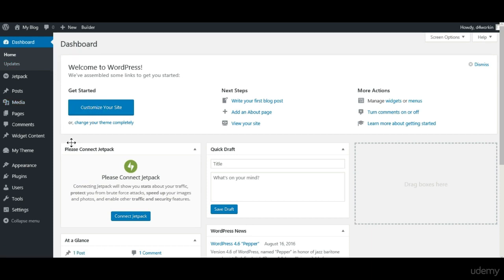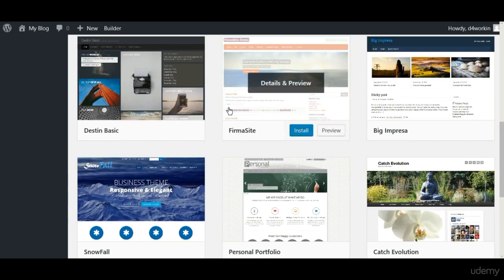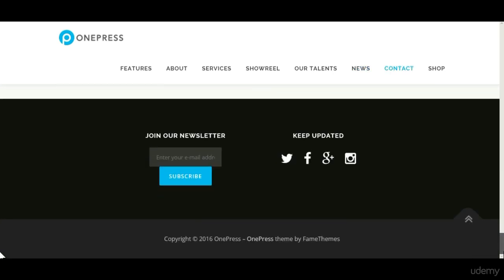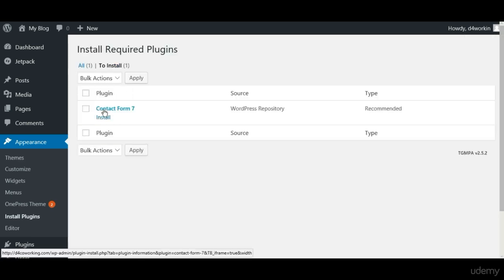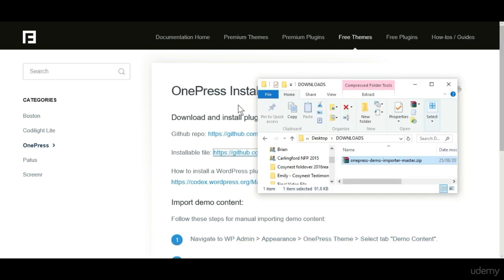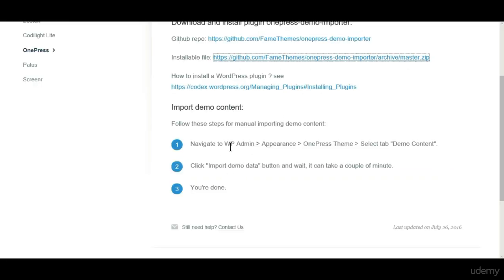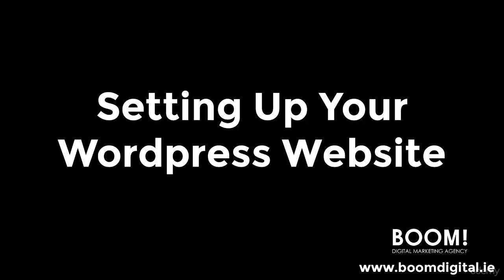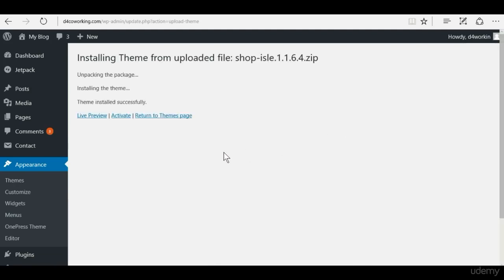Wordpress for Beginners - Build a Pro Website in 50 minutes : Setting Up Your Theme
Wordpress for Beginners - Build a Pro Website in 50 minutes
A complete guide to creating a great looking wordpress site in less than 50 minutes.